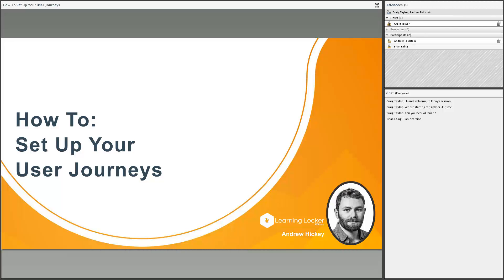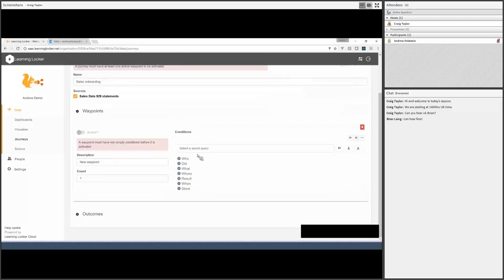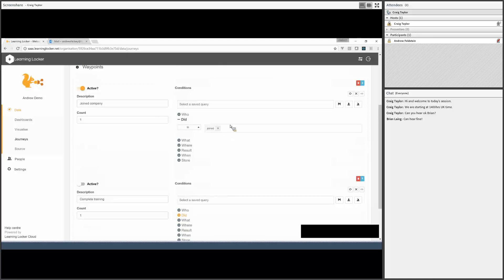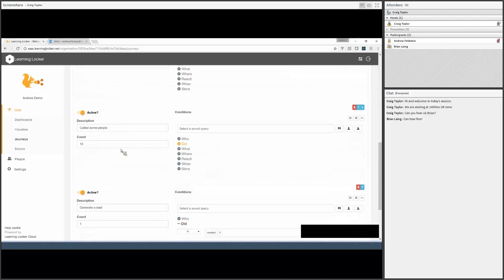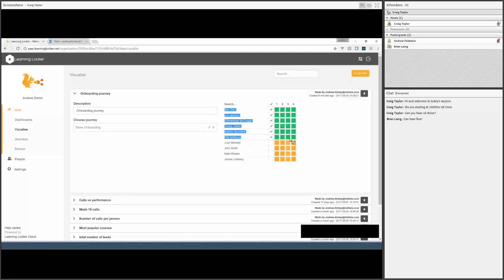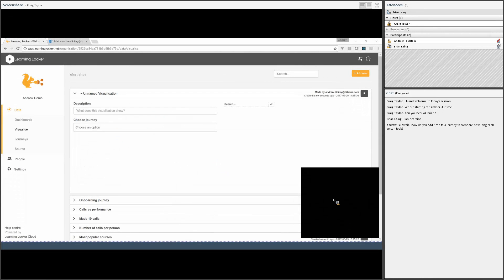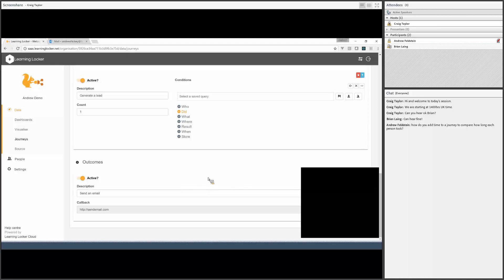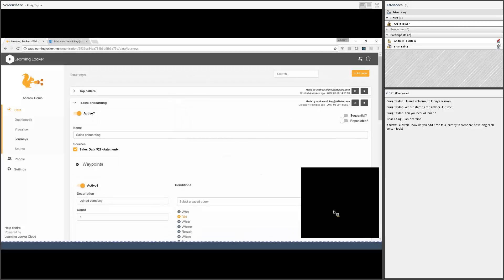How To Set Up User Journeys in Learning Locker | HT2 Labs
One of the many benefits of using xAPI is that you can tap into user’s experiences across multiple platforms and measure those experiences against a predefined journey/pathway.

In this session we'll:
- explore the concept of a journey
- create a journey
- add waypoints to that journey
- set outcomes for a completed journey
- visit the online Help Centre so you know where to turn for more advice

NOTE: This session is primarily aimed at those people who are already using / have access to Learning Locker.

[This is a recording of the HT2webinar that took place on 20th June, 2017.]